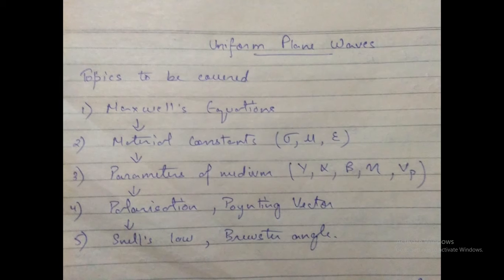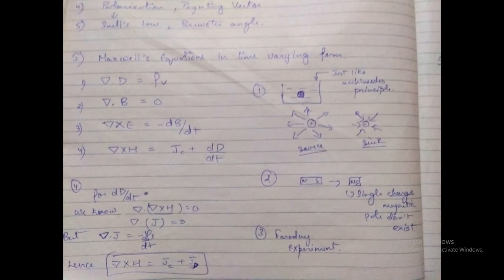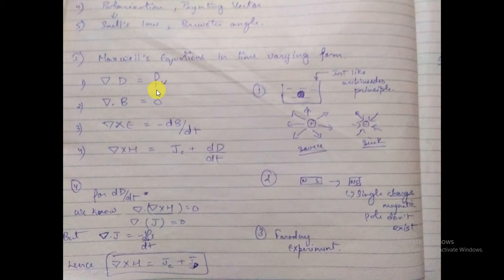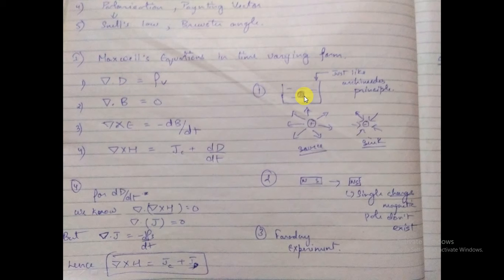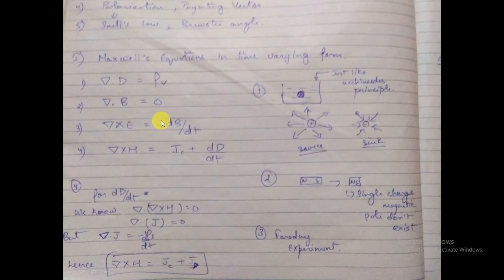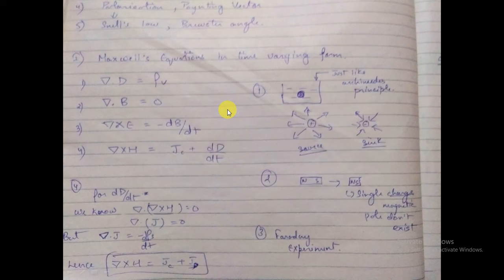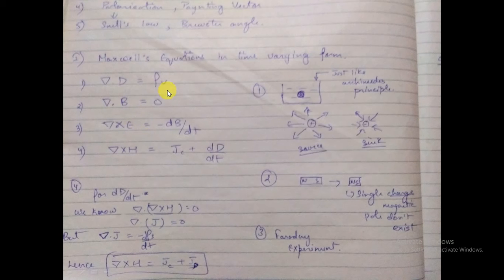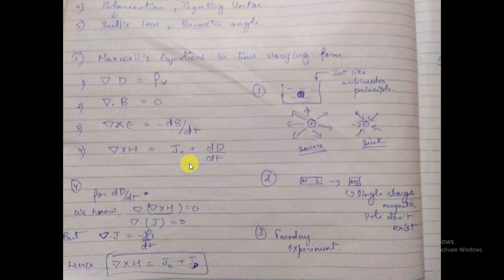EMFT: PLANE WAVES : GATE 2018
Here we are discussing topics in short covering all important for GATE concepts from previous years questions.